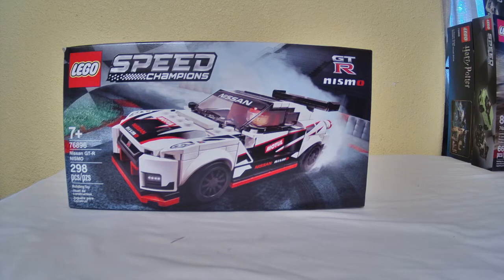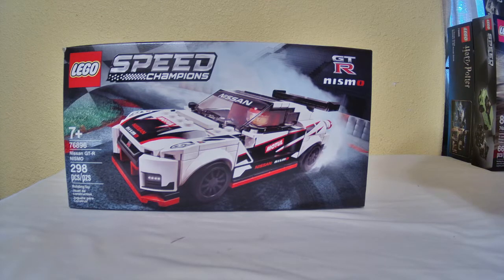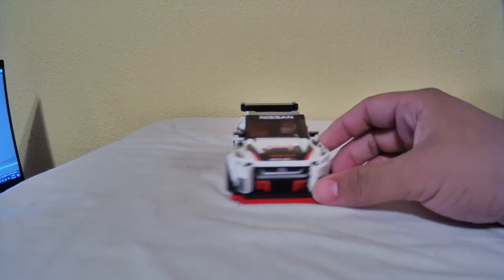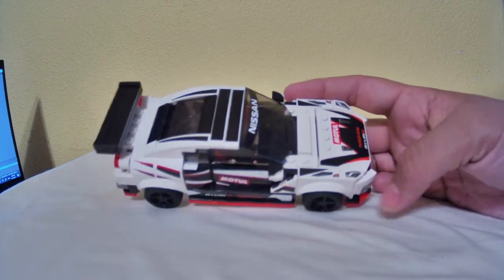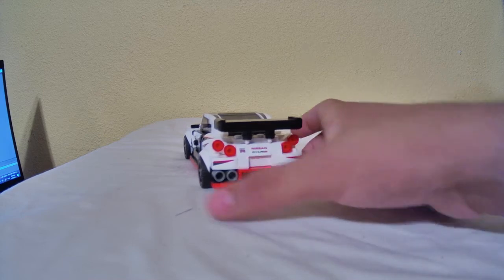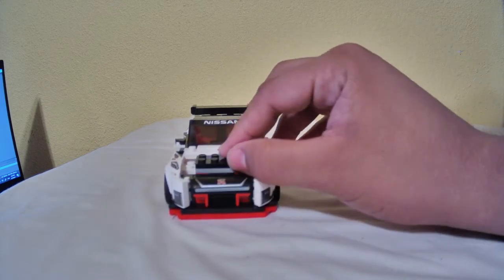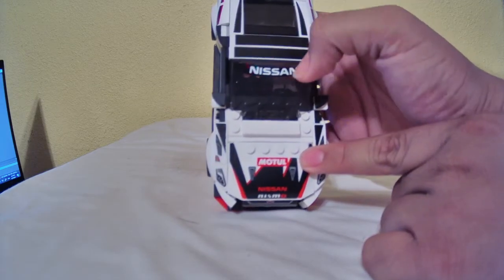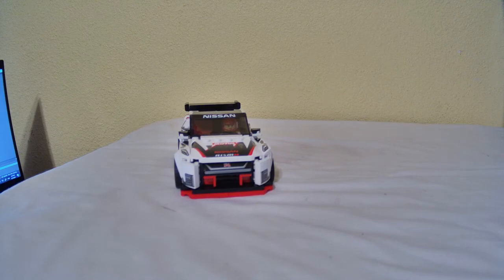Lego Speed Champions Nissan GT-R Nismo Review!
I reviewed the Lego Speed Champions Nissan GT-R Nismo, i think this is probably one of the nest sets you can get right now. As I counted the stickers I might have Missed a few for those of you that read this i have a secret giveaway on here the first person to contact me on twitter @MediBrick will receive it.